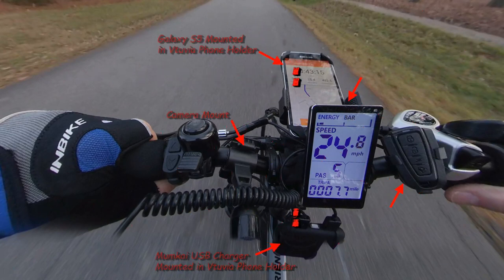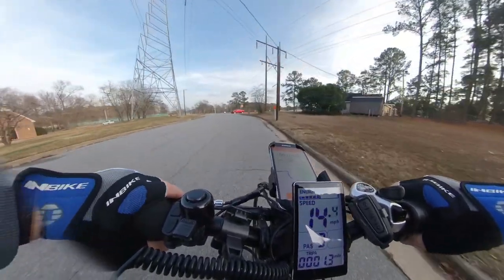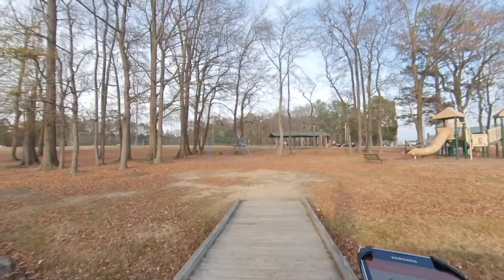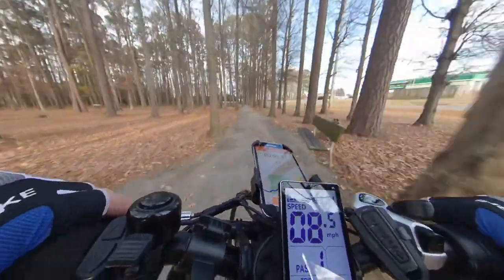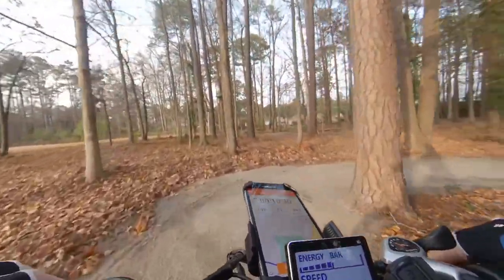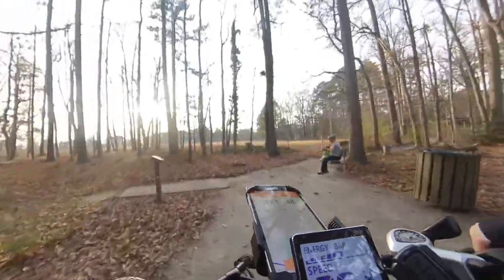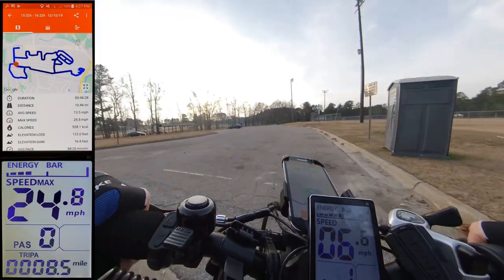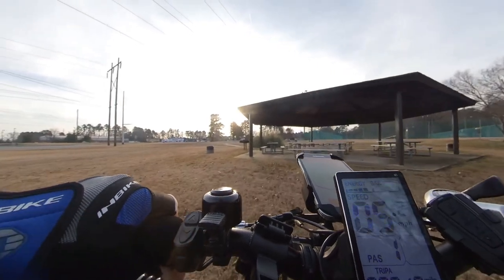Lectric XP Off Road & Accessories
This video is my first off road ride on my Lectric XP.  I discuss some of the accessories that I have on my and my wife's ebikes.

Vturia Phone Holder ~

Leiwoor Smart Bike Light ~

Mumkai USB Charger ~

XCSource Handlebar Extender ~

Zeopoxa Cycling App ~

Insta360 One X ~